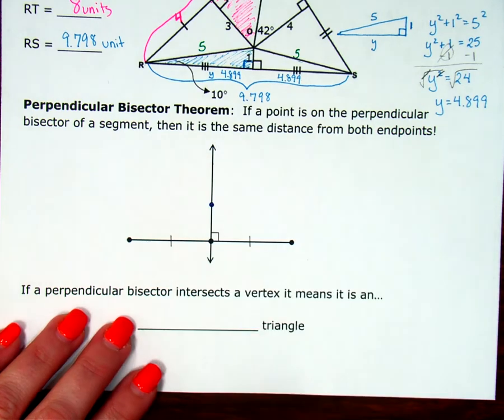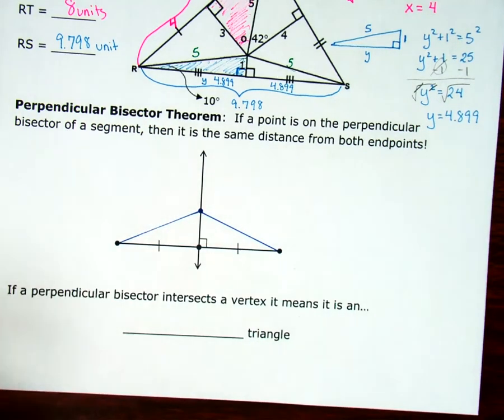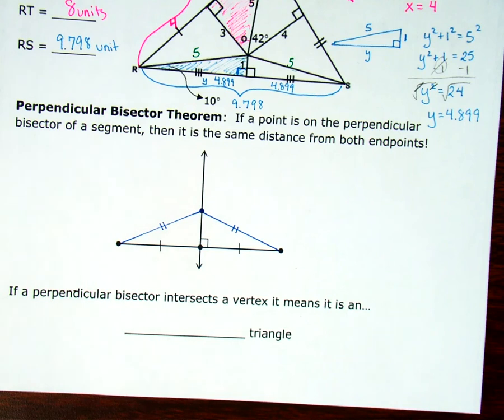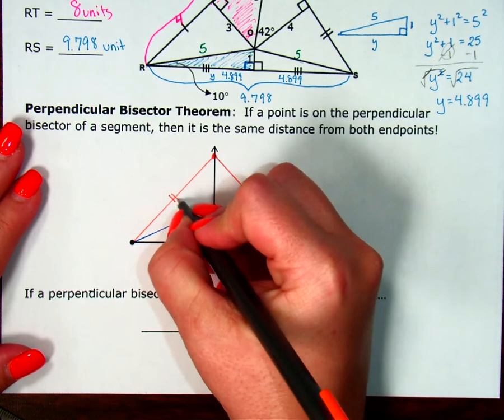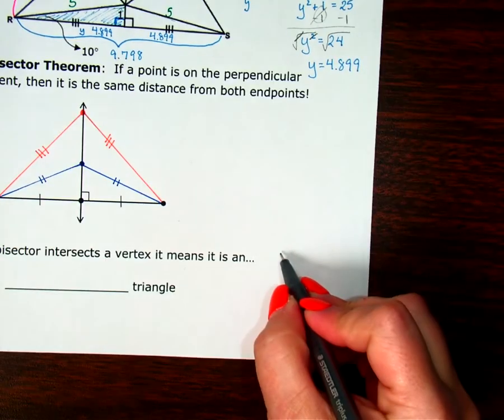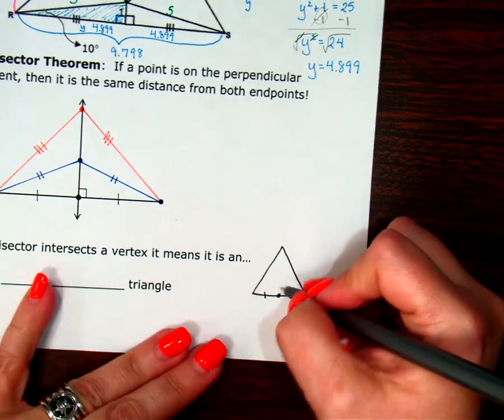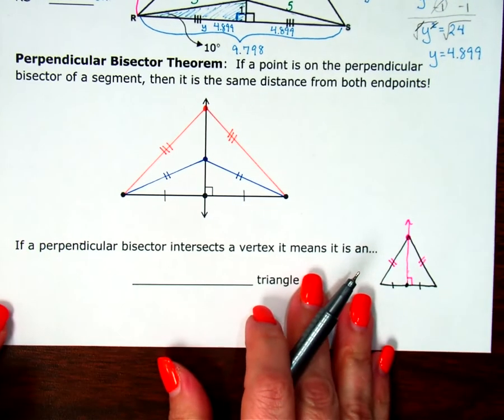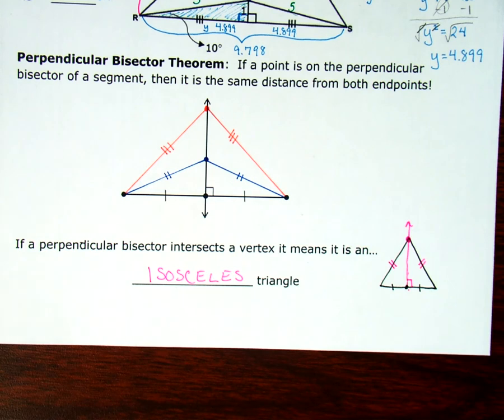U4d5 Perpendicular Bisectors in Triangles Part 4